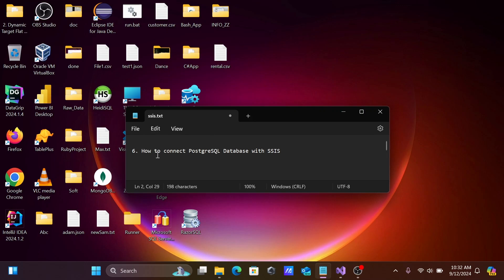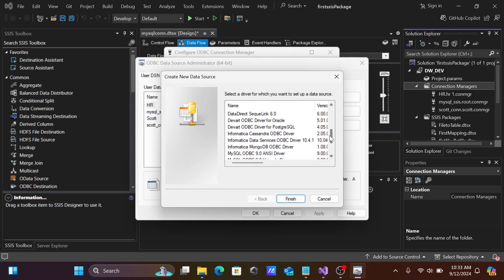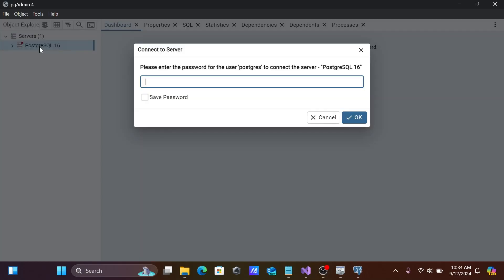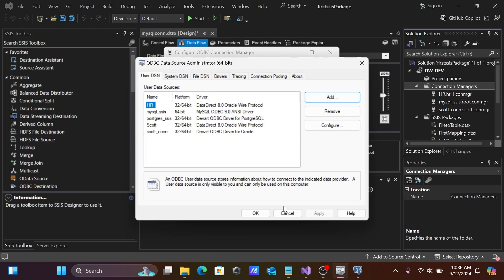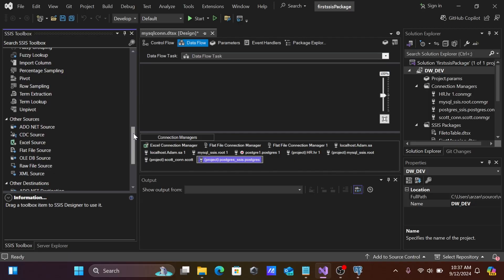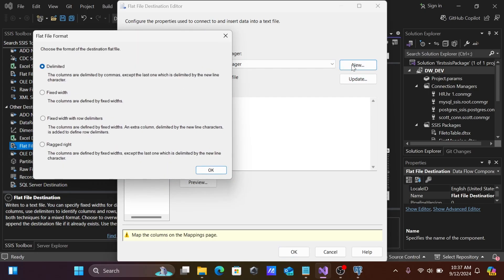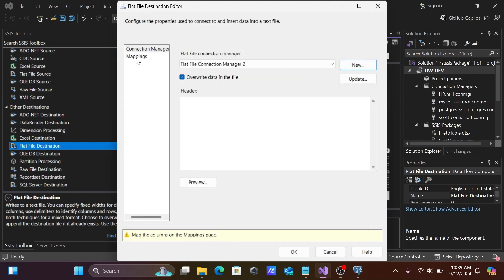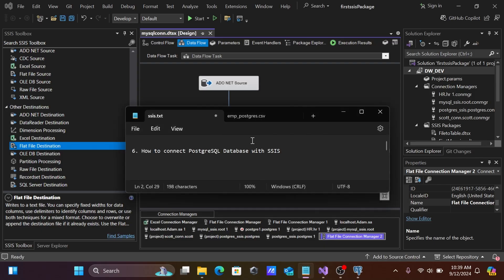How to connect PostgreSQL to SSIS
connect PostgreSQL with SSIS
How to set up SSIS to extract data from Postgres Database
How to Import PostgreSQL Data into SQL Server using SSIS
How to connect SSIS with postgresql Database
How to Import postgresql Data into SSIS
SSIS postgresql Connection
How to create postgresql Connection Manager in SSIS package
SSIS postgresql Source